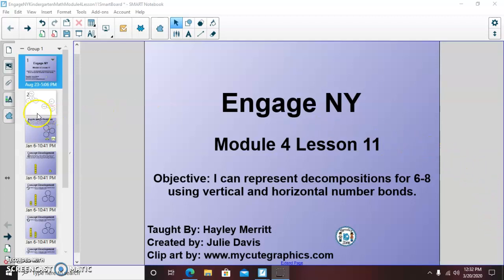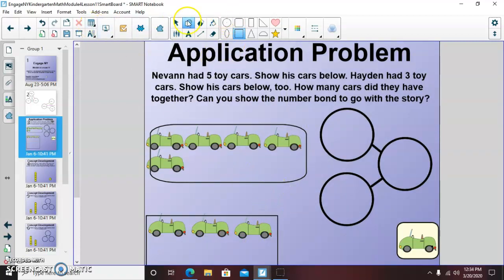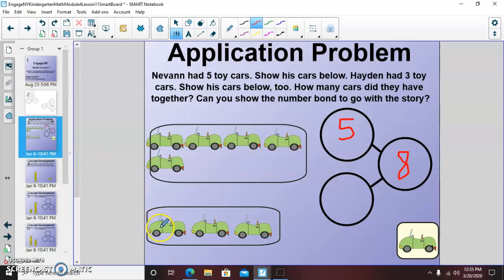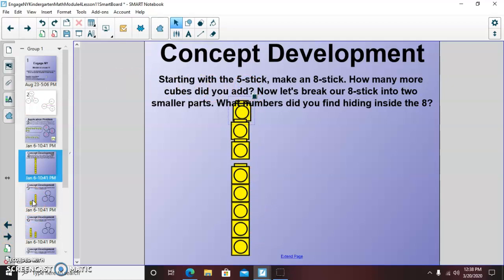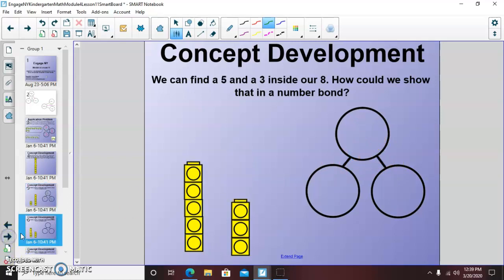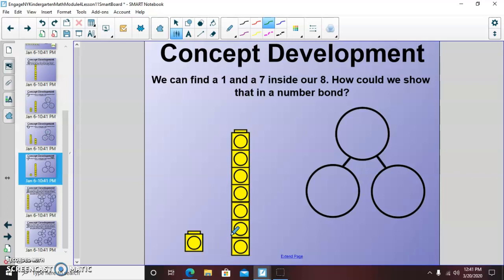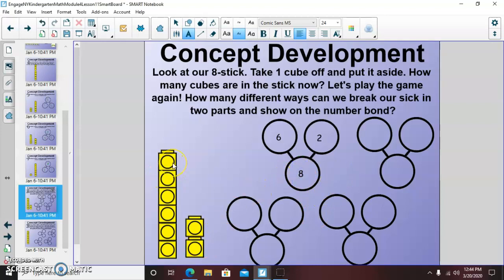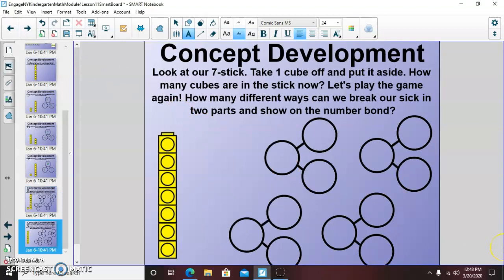Module 4 Lesson 11